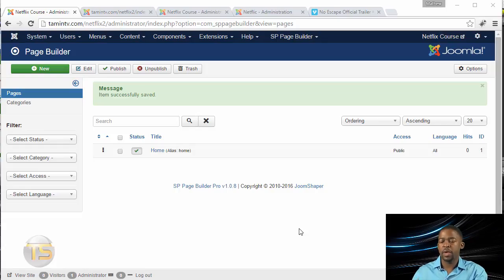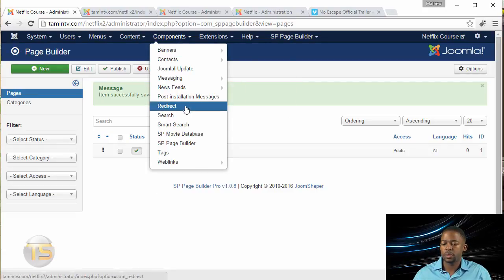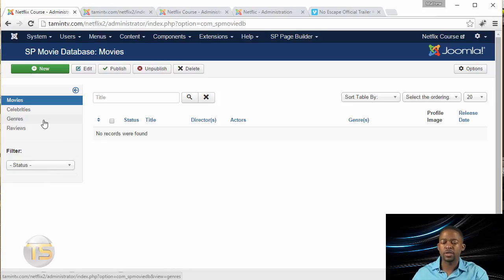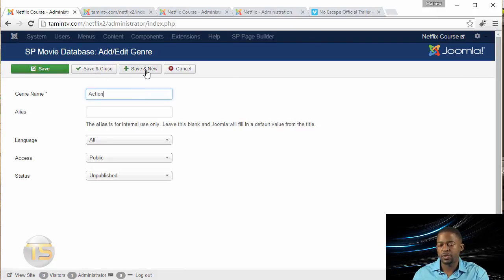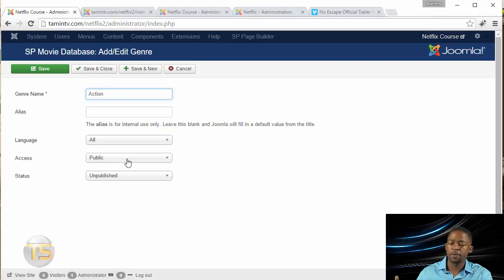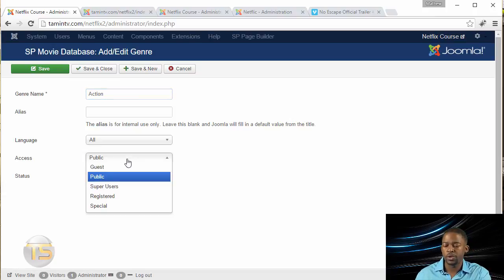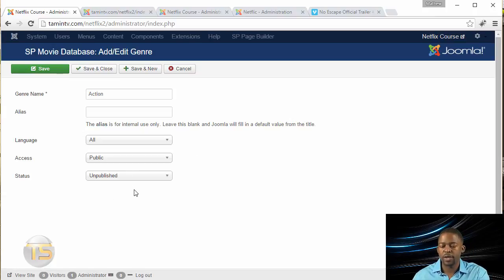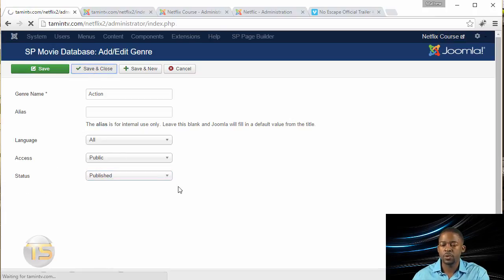11. Build Your Own Video Streaming Platform With Joomla